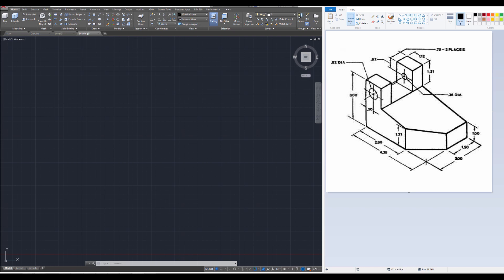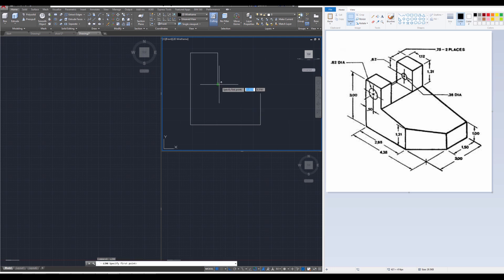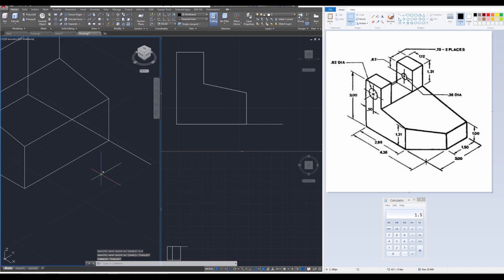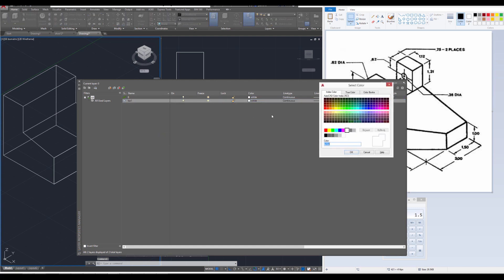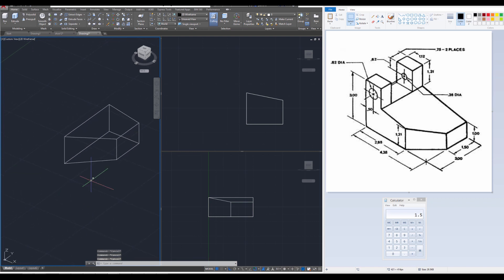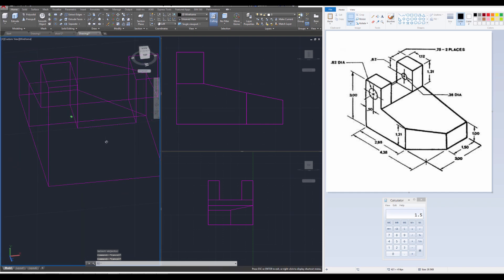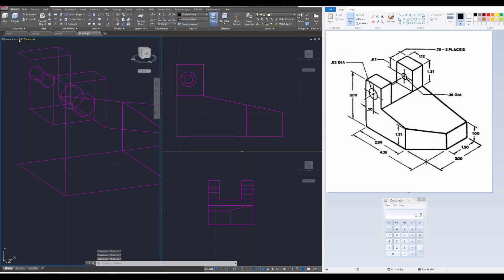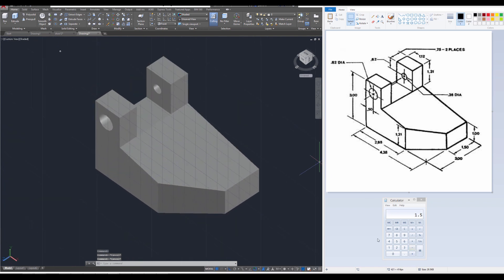Beginner Tutorial (AutoCAD 2017) - Intermediate Isometric #1